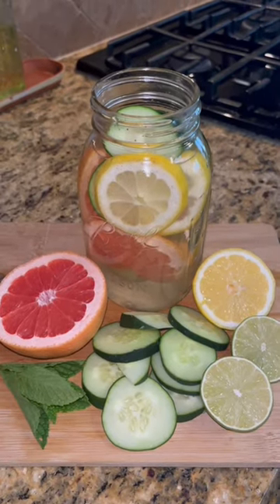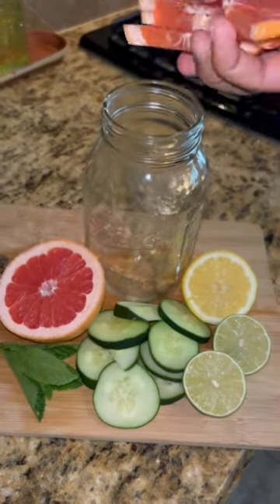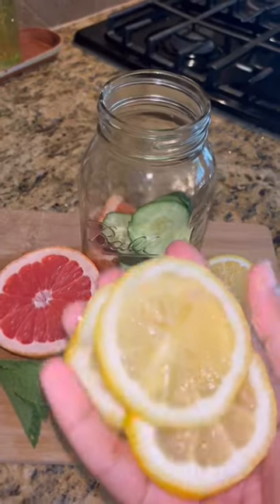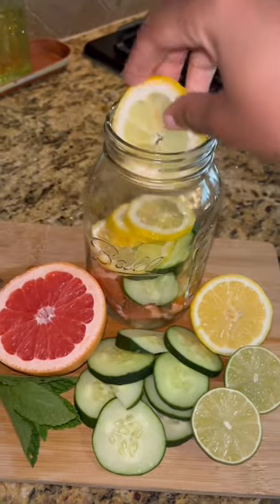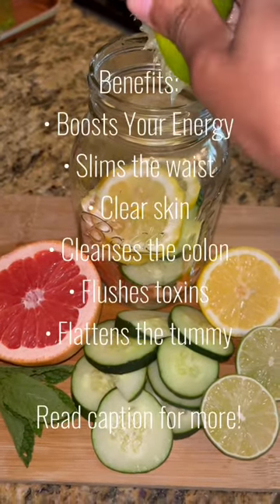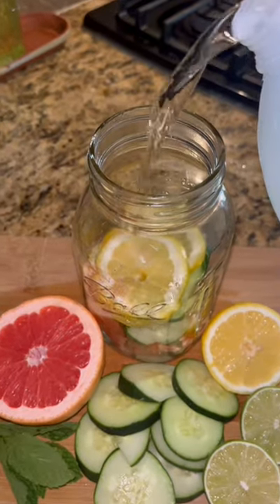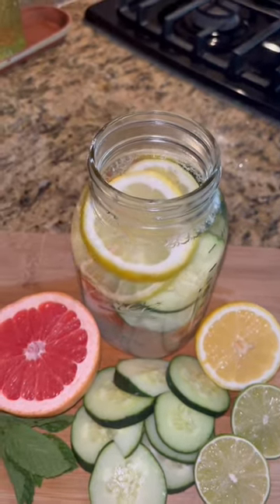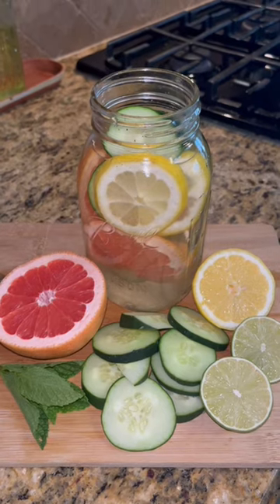Detox Water Tutorial 🍋🌱 Comment DETOX for free access to my upcoming detox challenge!